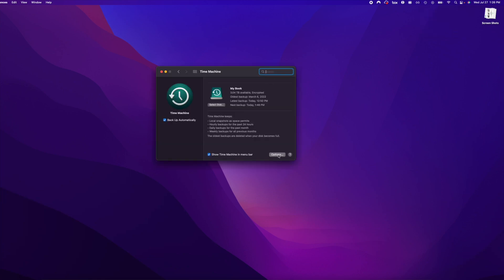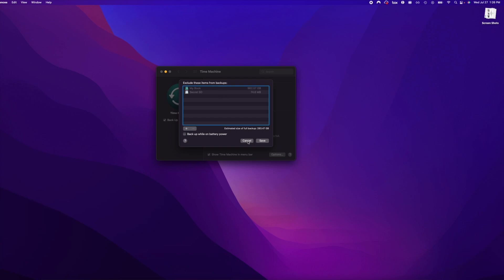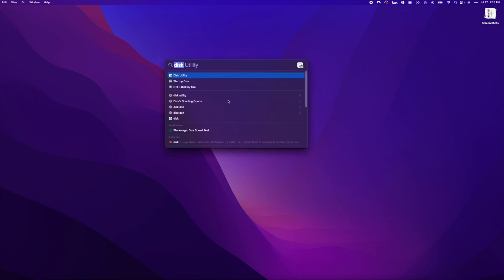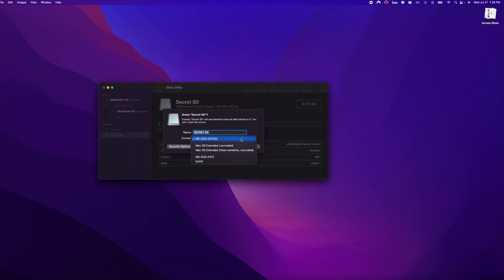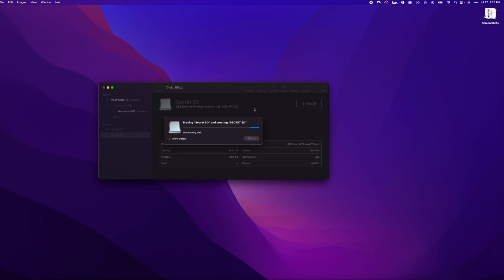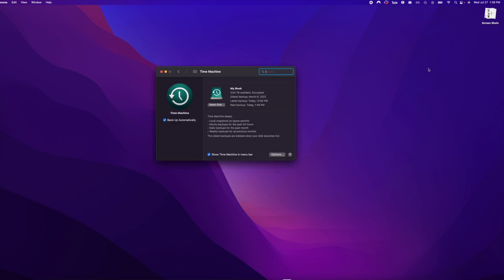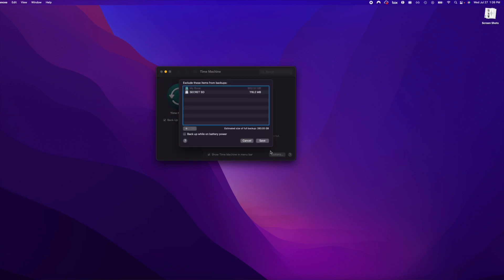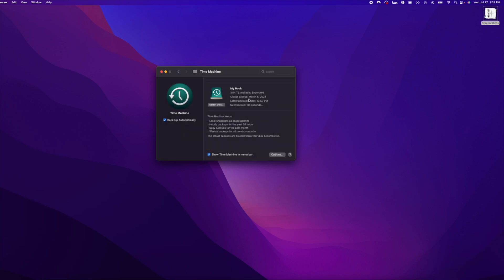How to back up an SD Card using Time Machine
In this video I'll show you how to backup an SD Card using Time Machine.

I hope you find this video helpful, cheers!